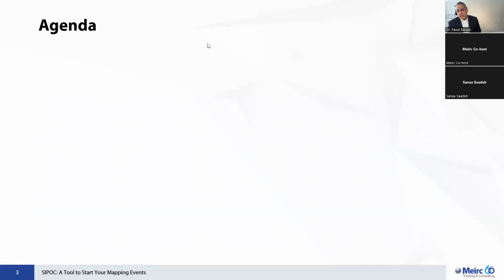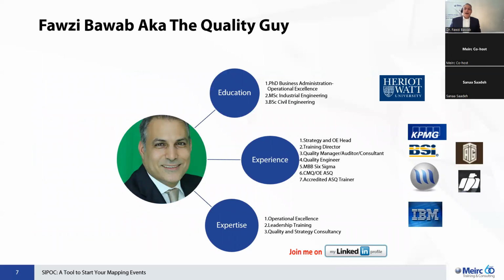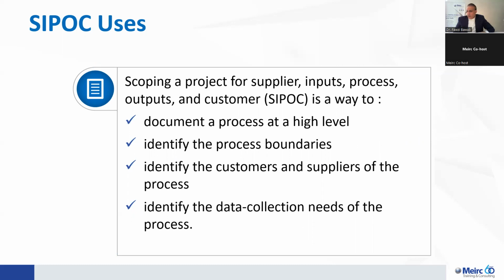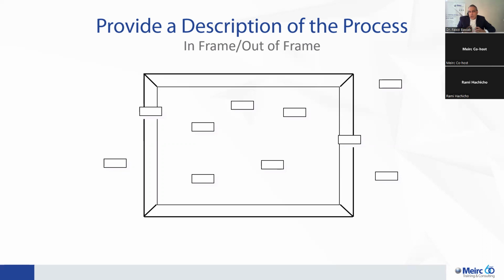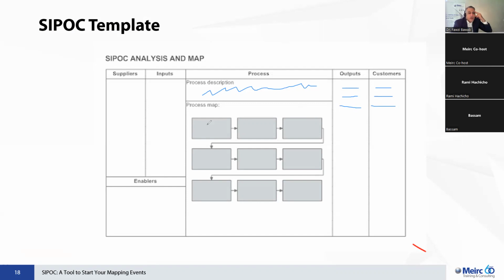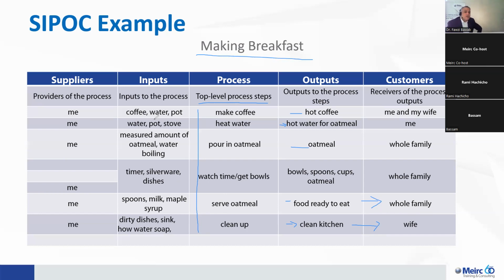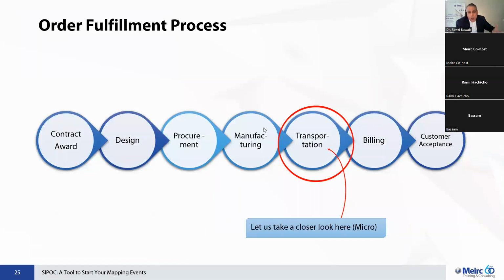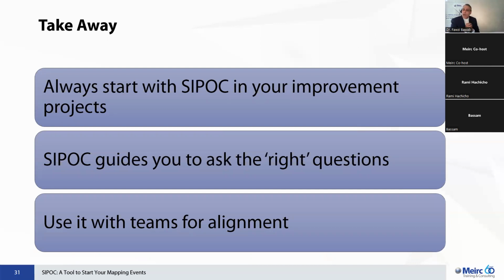SIPOC: A Tool to Start Your Mapping Events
The SIPOC mapping tool can help teams improve processes by summarizing the inputs and outputs of one or more processes in table or graphical form. It defines a business process from beginning to end before work begins. The acronym SIPOC stands for Suppliers, Inputs, Processes, Outputs, and Customers.